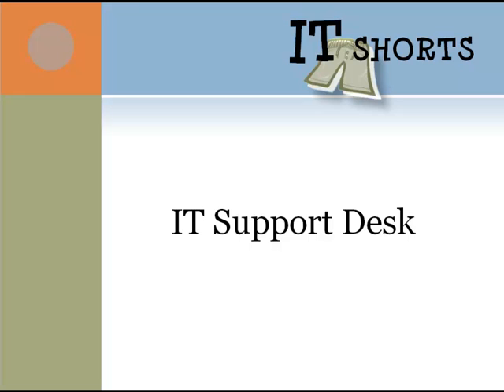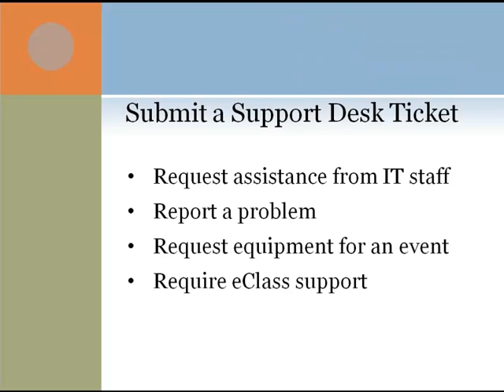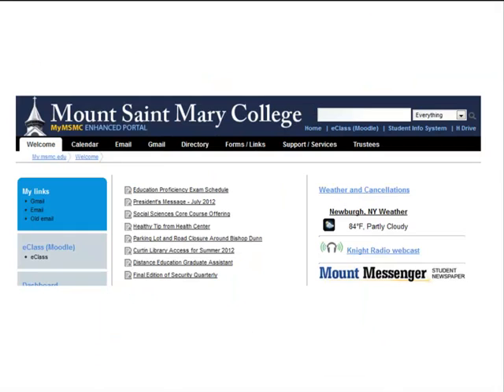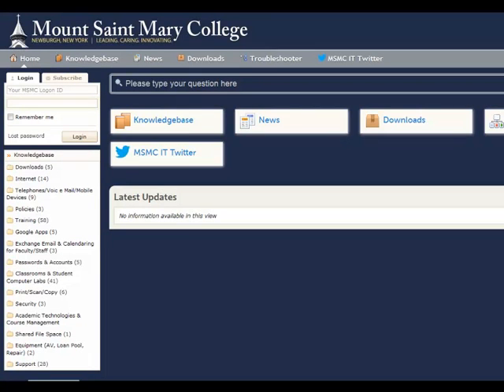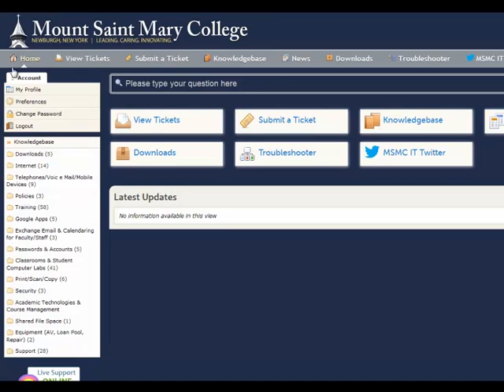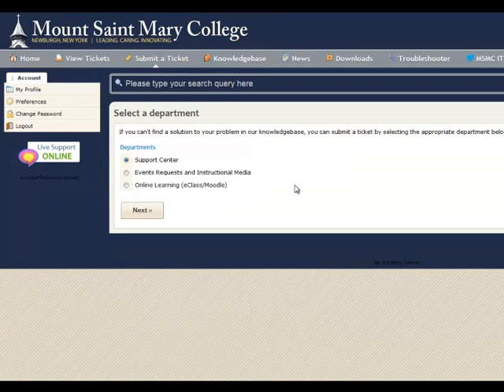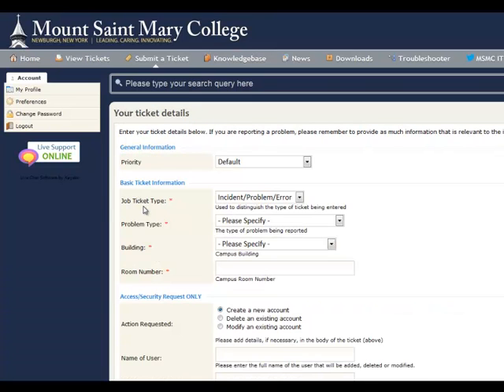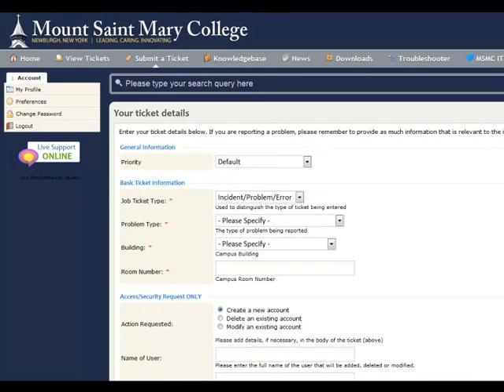IT Support Desk Tickets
MSMC